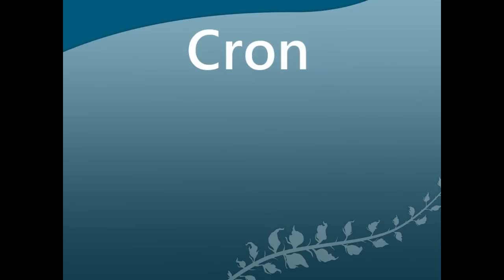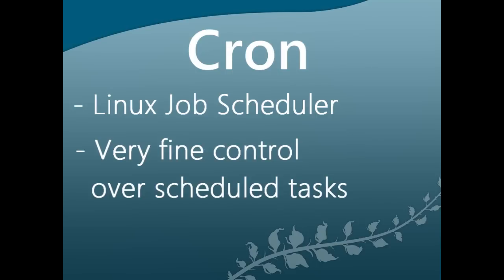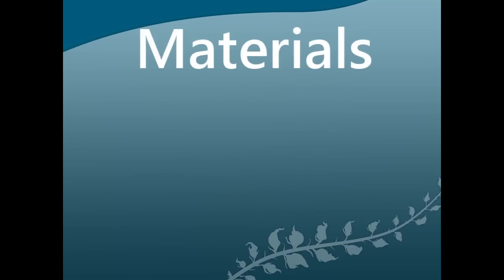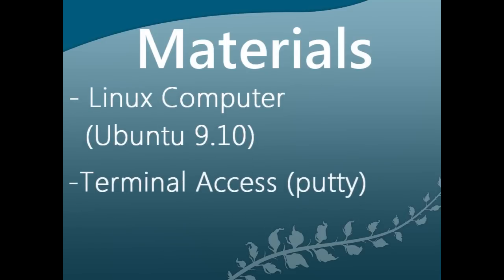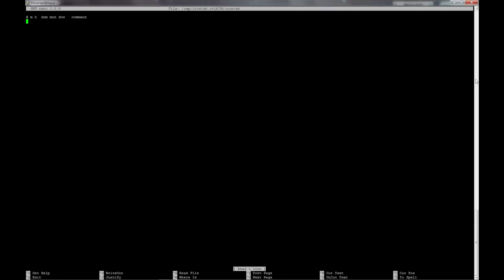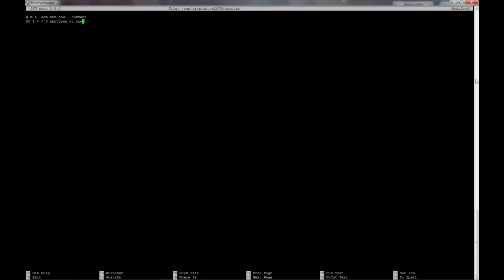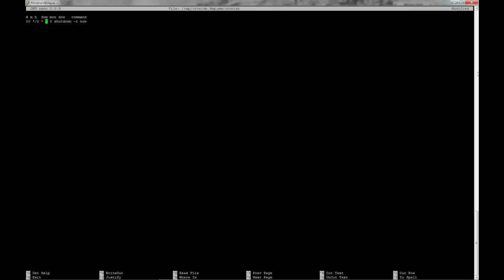Cron Tutorial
Video Tutorial on basic cronjobs. View my interactive resume at ispace.ci.fsu.edu/~tch06d